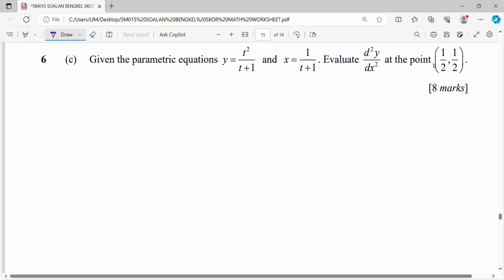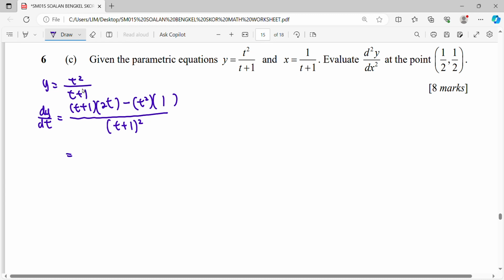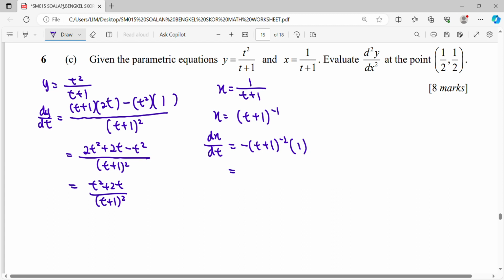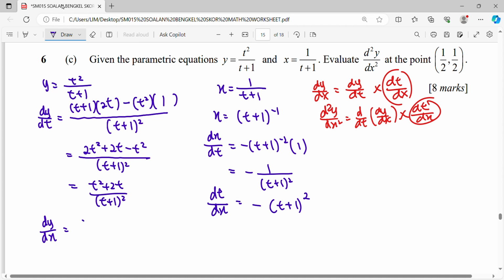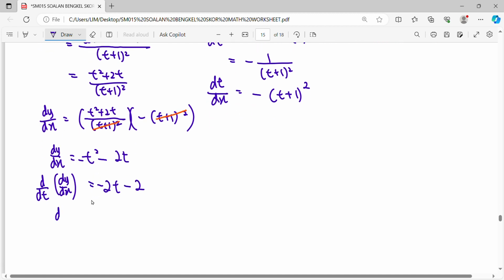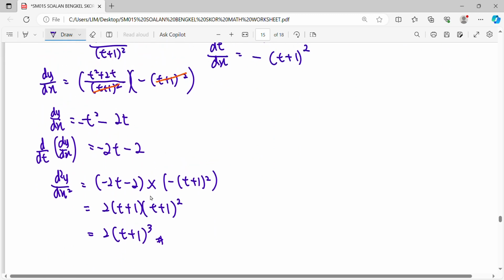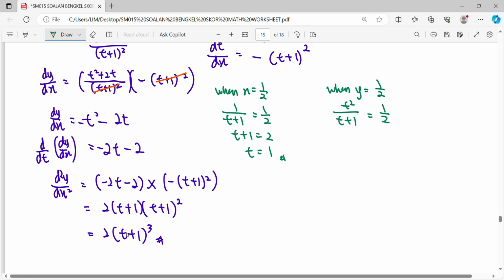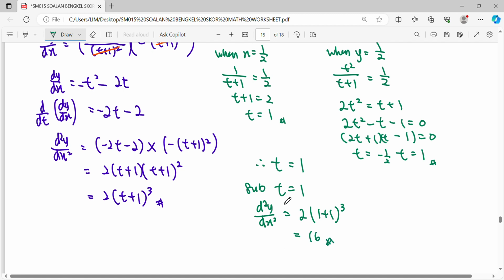2023/2024 SOALAN SKOR MATHS SM015 B6c